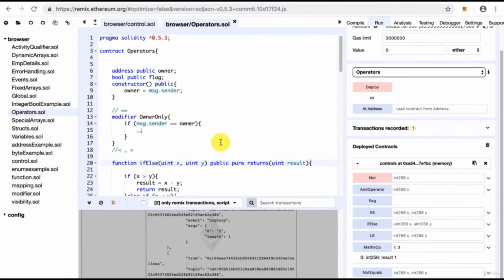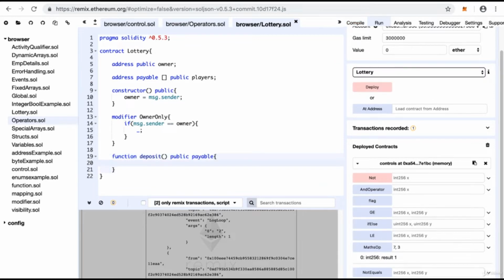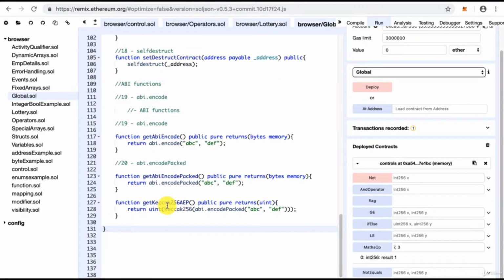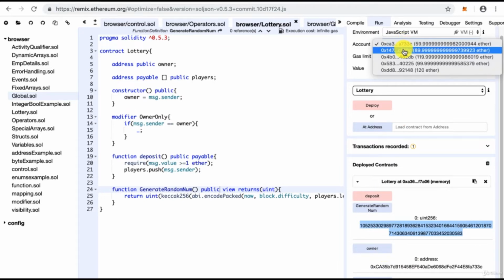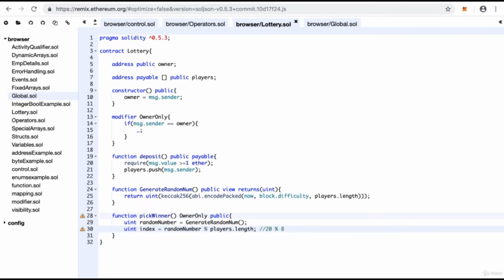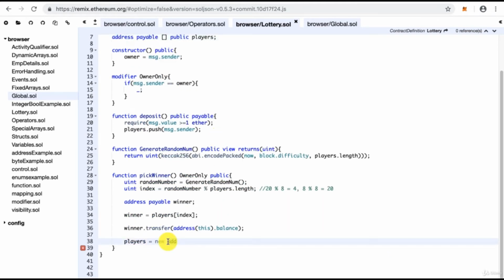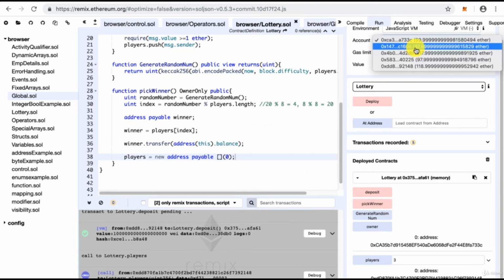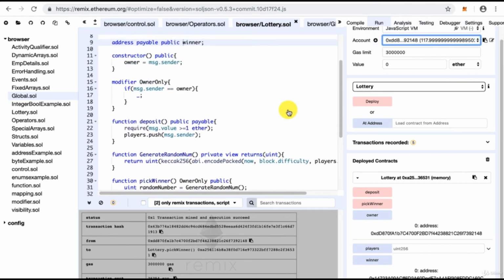Lottery Smart Contract in Solidity and Remix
Creating a smart contract using solidity is one of the most amazing and fun parts of coding the fact that solidity is easy and user-friendly plus the world of Blockchain is bursting with new technology.